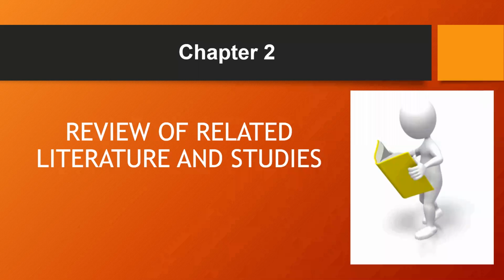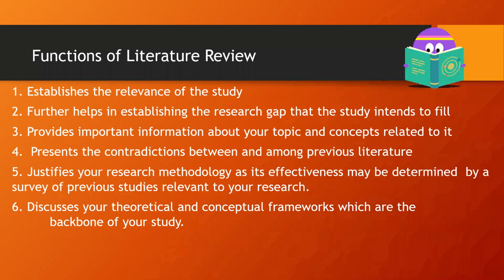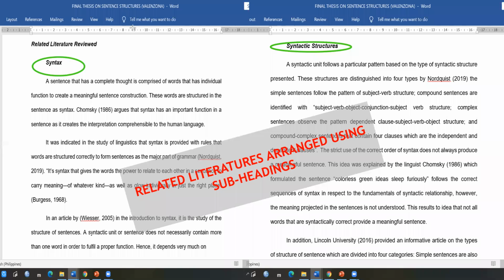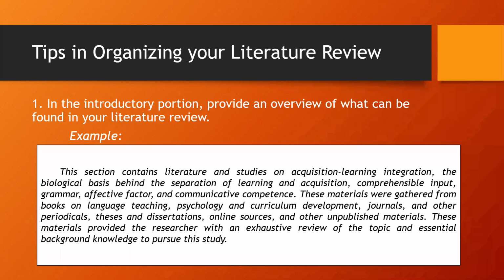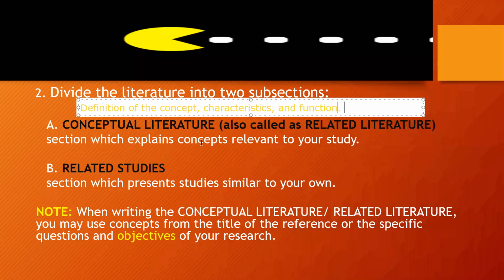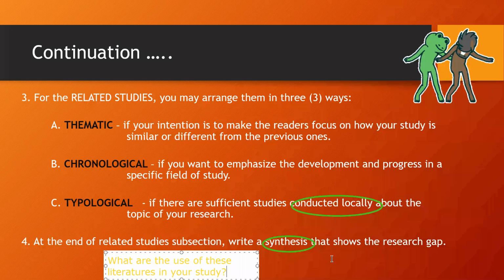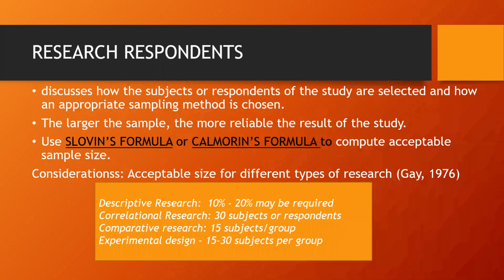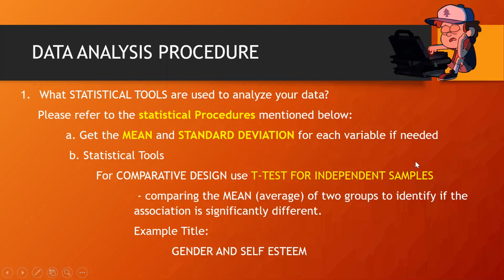Review of Related Literature and Studies & Research Methodology